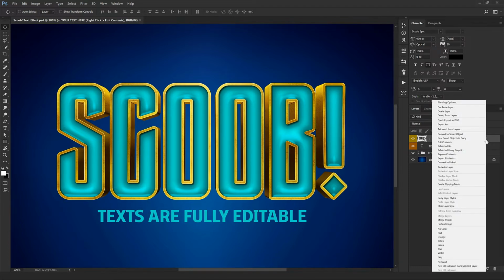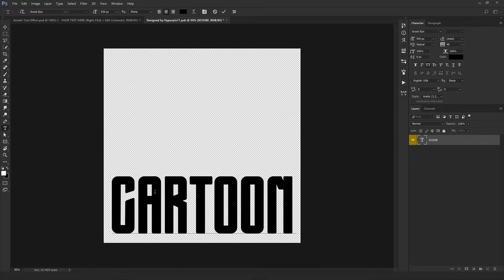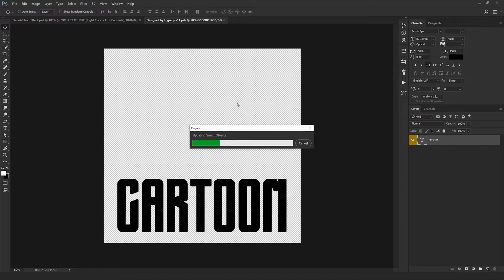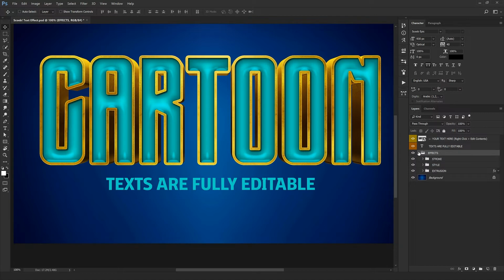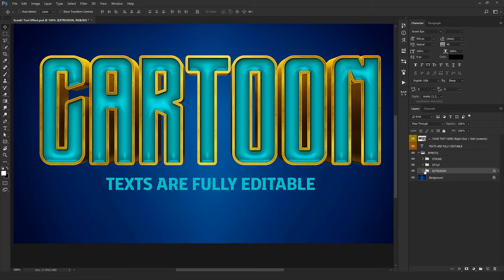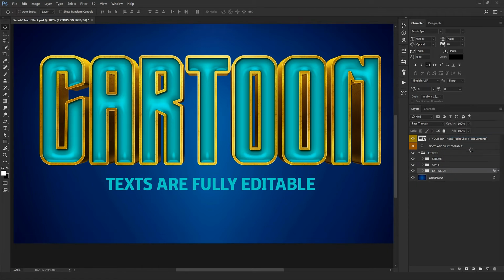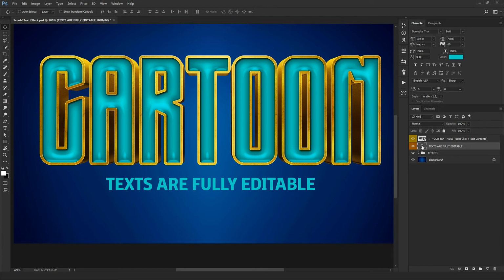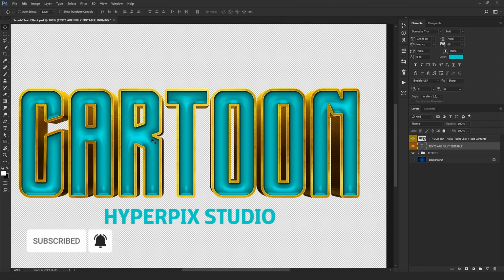Scoob! Photoshop Text Effect